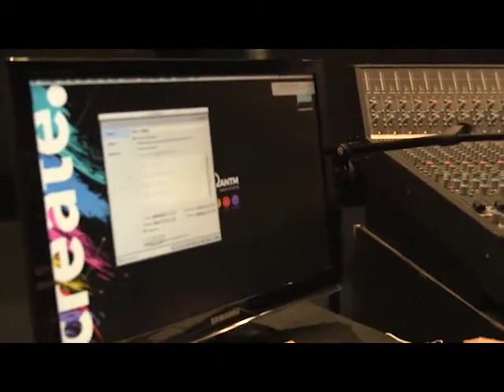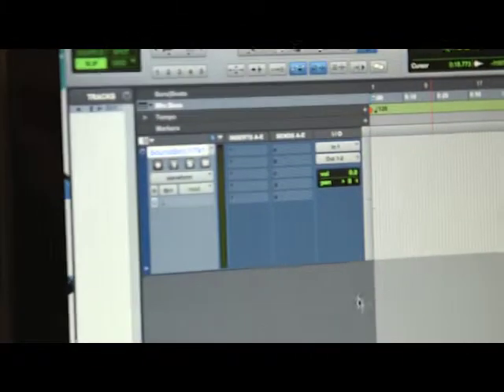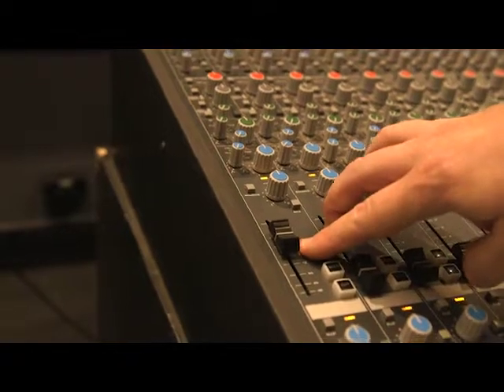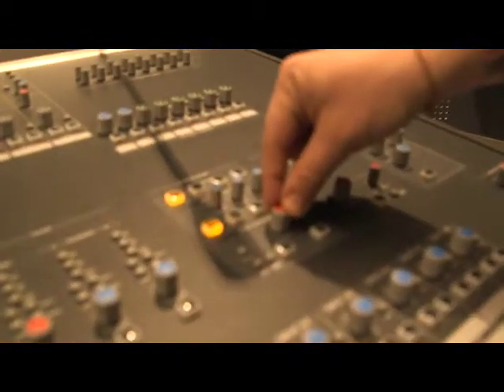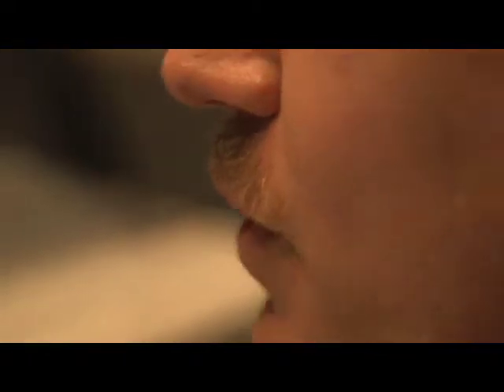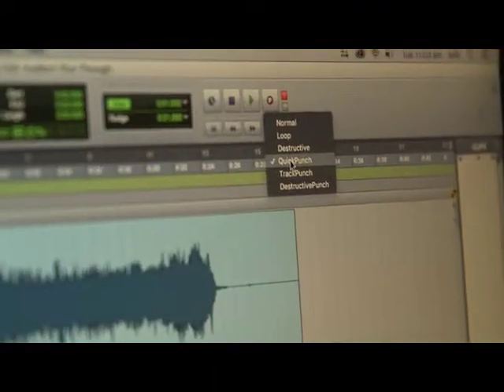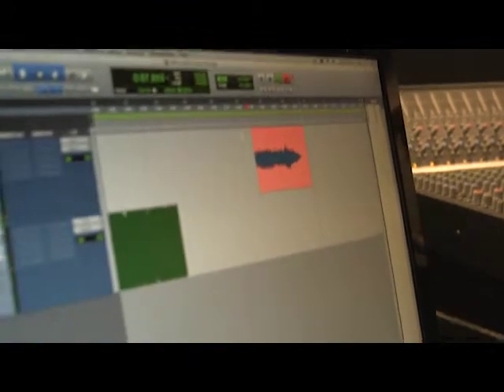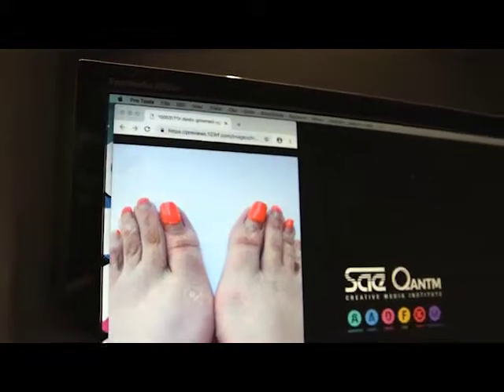Tye Explains The Audient ASP4816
I explain an Audient ASP4816 for students at an ... audio college I work at.